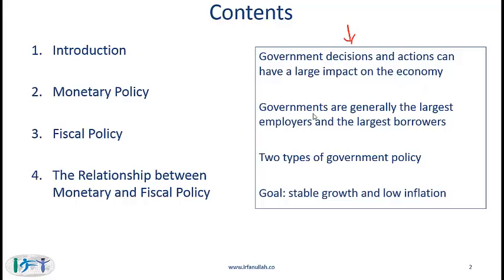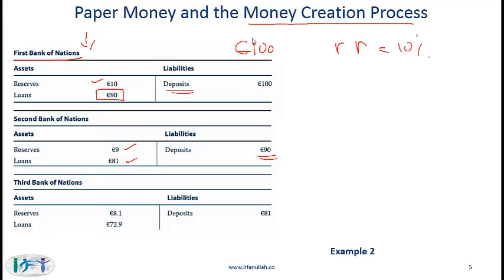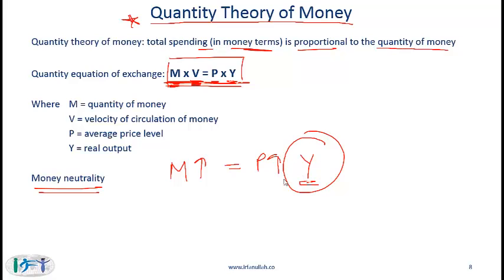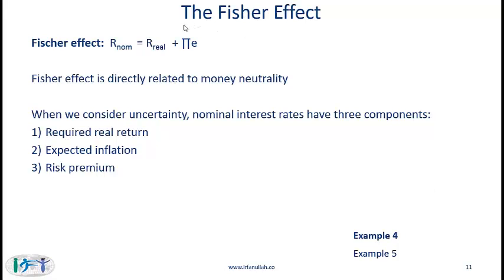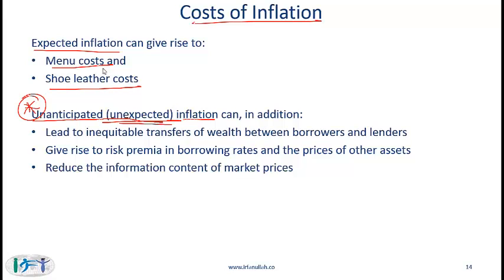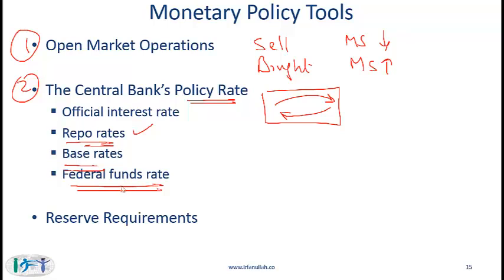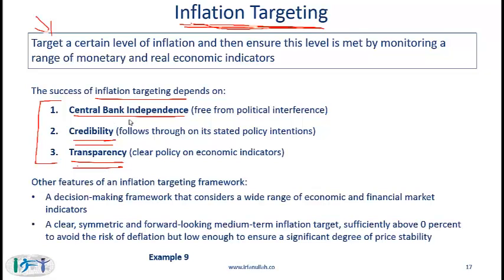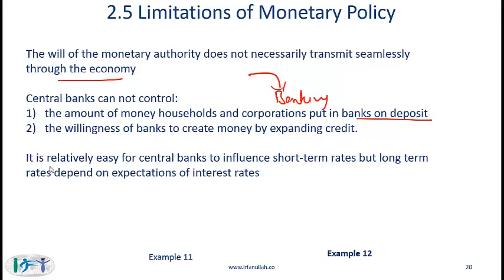R19 Monetary and Fiscal Policy Lecture 1